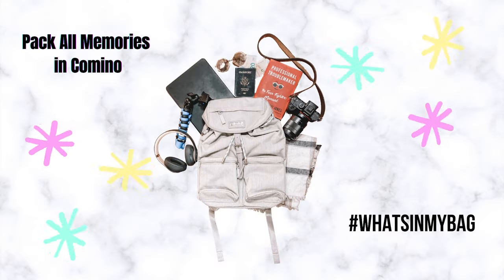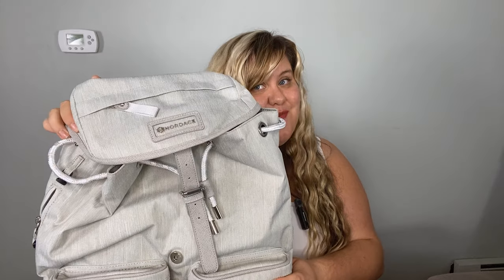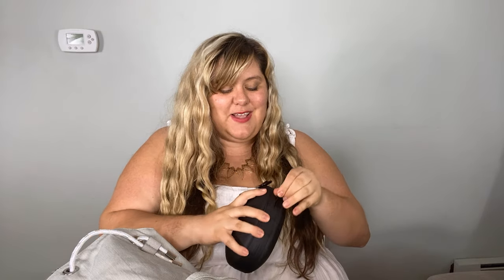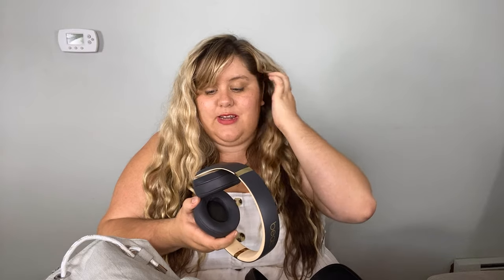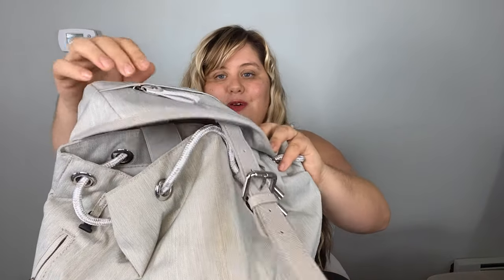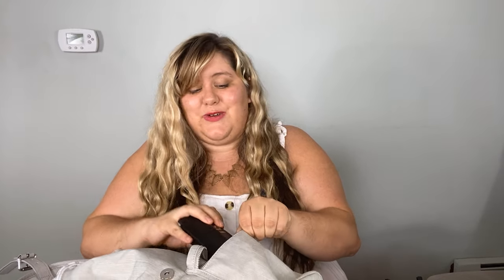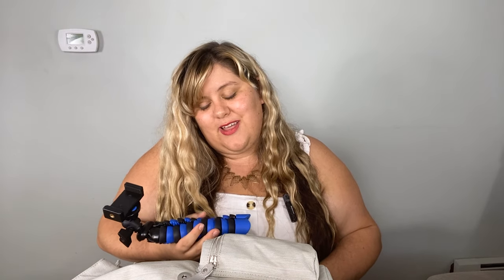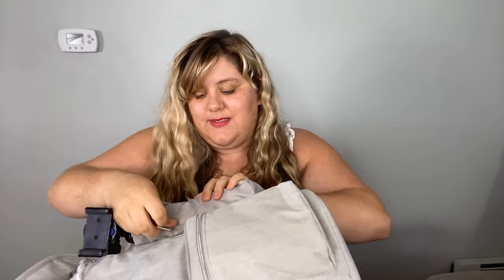The Best Travel Backpack | Packing Tips | Nordace | Pack All Memories in Comino | Personal Bag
Looking for the perfect travel backpack to accompany you on your adventures? Look no further! Join us as we explore the Nordace travel backpack, a versatile and reliable companion that will help you pack all your memories while exploring the beautiful island of Comino. In this informative video, we share packing tips, showcase the features of the Nordace backpack, and highlight its practicality and durability. Get ready to embark on your next journey with the best travel backpack by your side! 🎒✈️🌍

Join us as we dive into the world of travel backpacks and discover the Nordace backpack's exceptional features. We provide valuable packing tips and demonstrate how this backpack is designed to keep your belongings organized and easily accessible throughout your travels.

Experience the spaciousness and functionality of the Nordace backpack, as we demonstrate its multiple compartments, dedicated pockets for electronic devices, and expandable capacity. Stay organized and stress-free with this versatile backpack that offers smart solutions for all your travel essentials.

Venture with us to the captivating island of Comino, where we showcase the practicality and durability of the Nordace backpack in real-life travel situations. Explore stunning beaches, hike picturesque trails, and capture unforgettable memories, all while knowing your belongings are secure and conveniently stored in your Nordace backpack.

With its ergonomic design, adjustable straps, and water-resistant material, the Nordace backpack ensures both comfort and peace of mind during your travel adventures.

Whether you're a seasoned traveler or embarking on your first trip, our video serves as a helpful resource to guide you in selecting the best travel backpack and provide you with essential packing tips.

Your support fuels our passion for sharing remarkable travel experiences with you!

TRAVEL GEAR